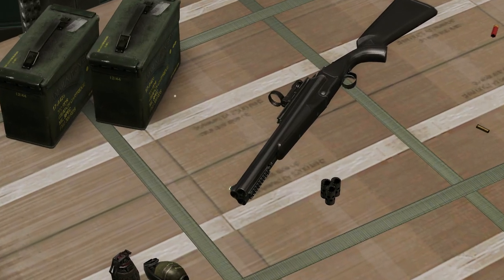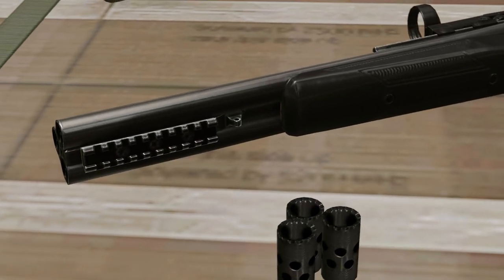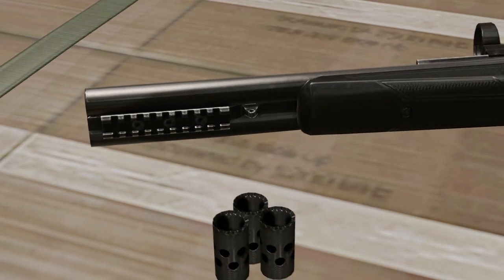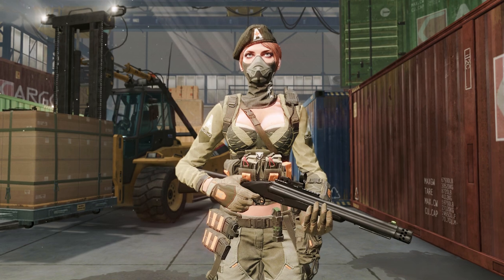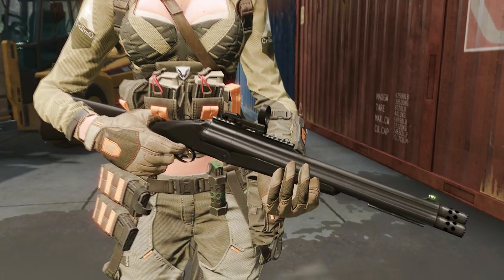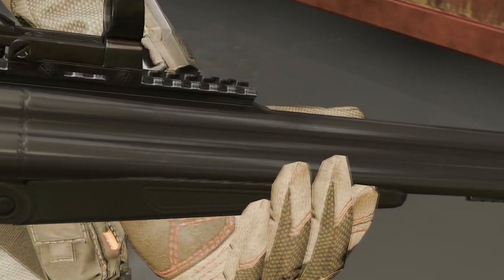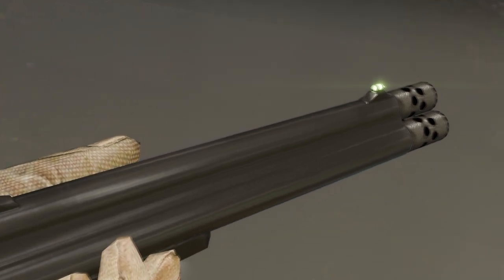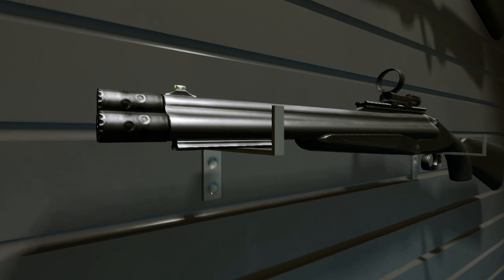Chiappa Triple Threat - Warface Video Diaries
Chiappa Triple Threat is the first three-barrelled gun in the game, and it's not the only surprising feature this weapon has. Watch the video to learn more about its peculiarities and be sure to try it out as soon as it appears in the game!